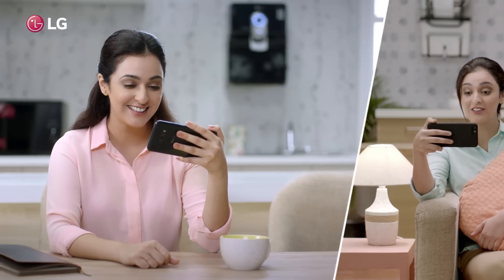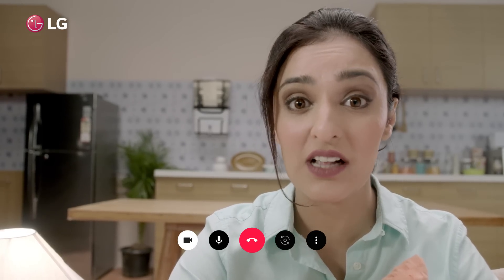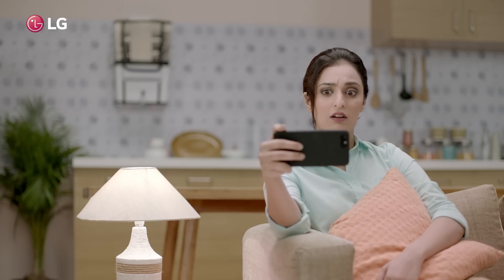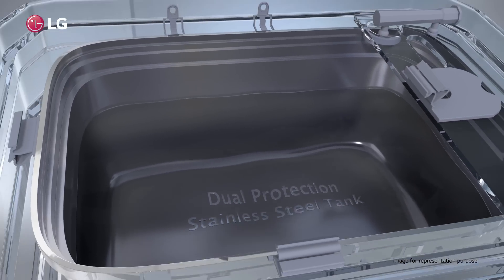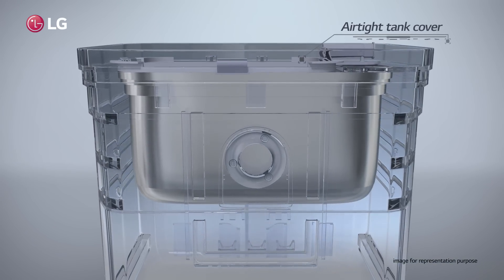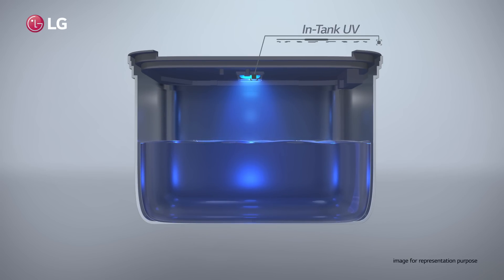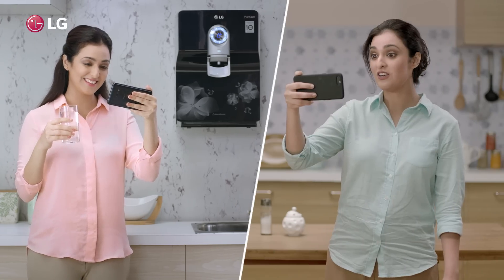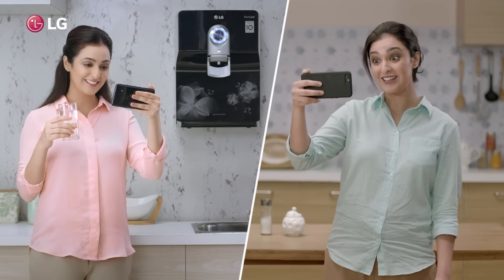LG Water Purifier with Stainless Steel Tank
Water is life and life is precious not only for us but for the people we are surrounded with - our family. With the increase of pollution, contamination of the water we drink is hazardous. If you are facing the same issue as the video, it's time to choose best water purifier for your home.
LG products have a worldwide recognition and therefore, LG Water Purifiers and Filters are preferred by most households to ensure safer and healthier forms of drinking water. The LG True Water Purifier is 'the promise of purity'. The Dual Protection Airtight Stainless Steel Tank maintains the freshness of water and reduces the growth of bacteria making drinking water safer. It's a must-have product for your house today. Buy it online or get it from the nearest LG store.